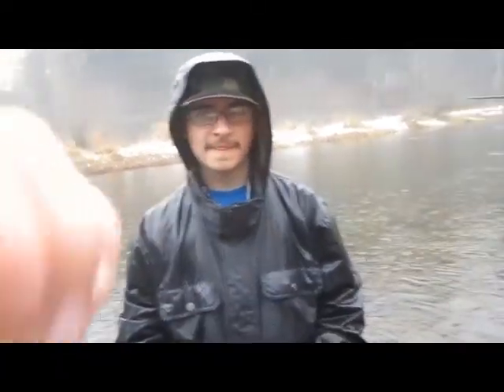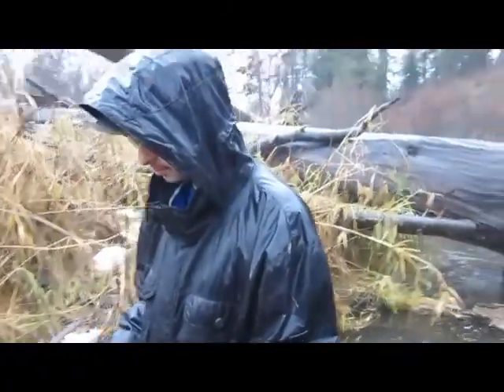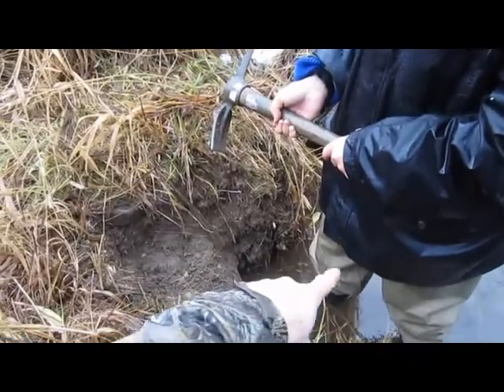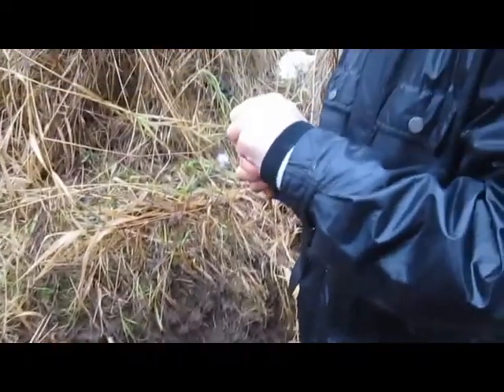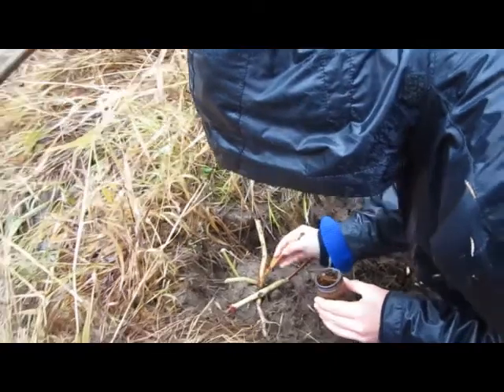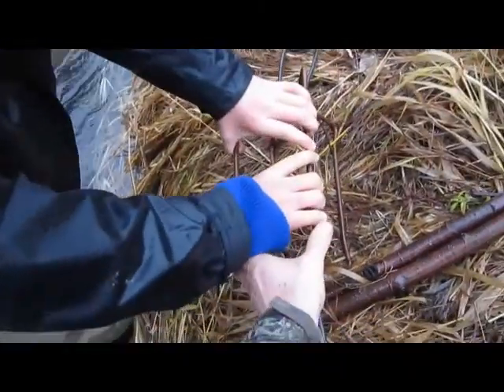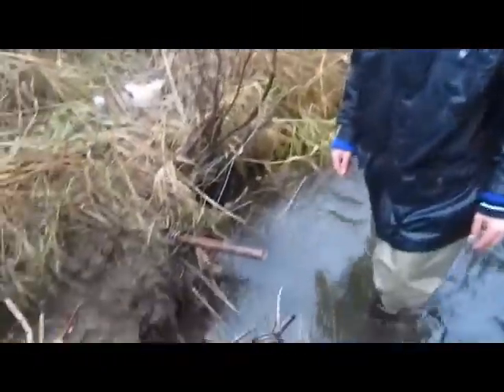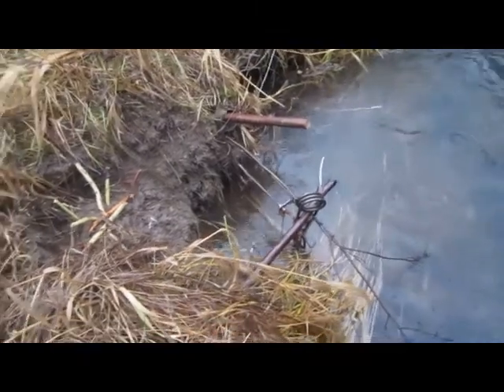Mountain Man Journals 2013-2014 Trapping Season Vid 7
I am Glen Trayer of Mountain Man Journals and my son Austin of Mountain
Boy Journals is joining me this year. I have decided to take
you along again this year on my trap line. I have just begun setting up
along and God bless!

If you are looking for paracord survival items for gifts or your pack
he sells a variety as well as elk hide moccasins that he makes too.